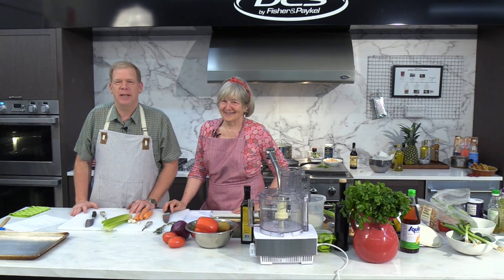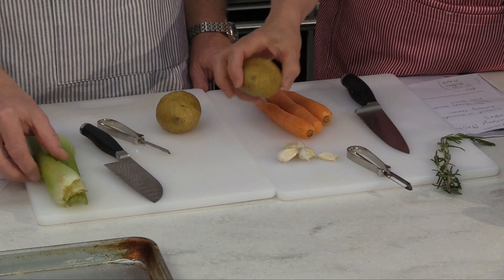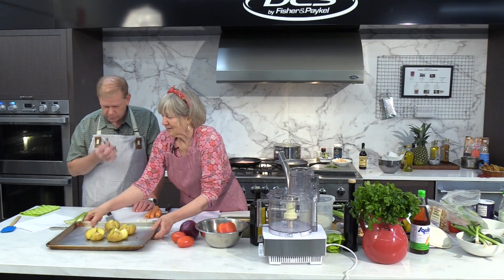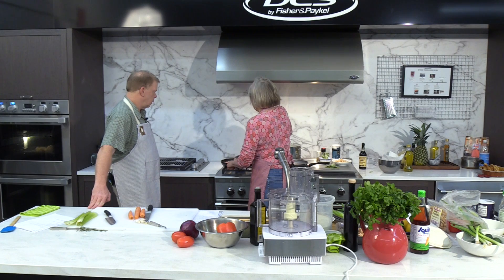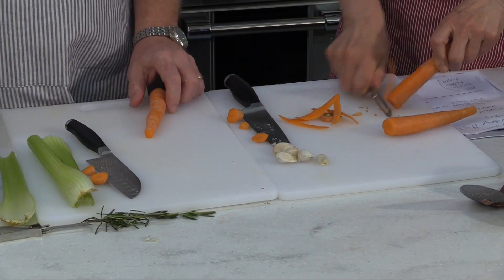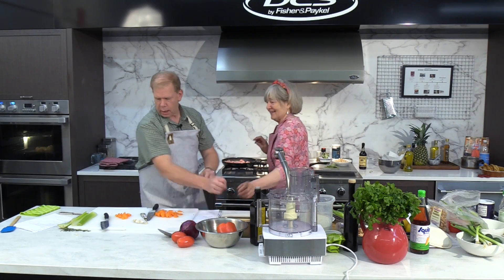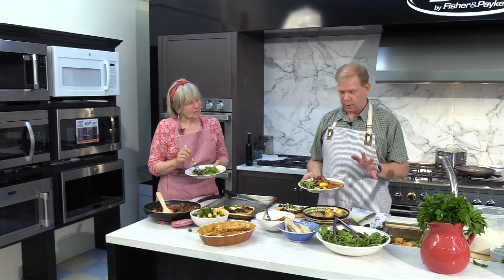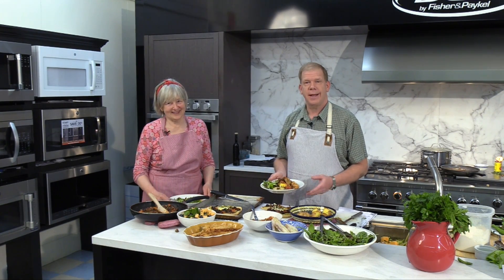Cooking With Hoppy Episode #7, Littleton MA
Join Carol Vales (aka "Hoppy") and Mark Crory as they prepare brunch: Super-Fast Hash with Baked Potato; White Bean Saute for Crostini; Breakfast Pizza; Frank's Cheesy Toast; Salad with Avocado Dressing; Orange-Pistachio Biscotti.